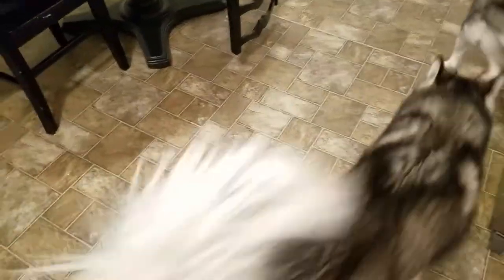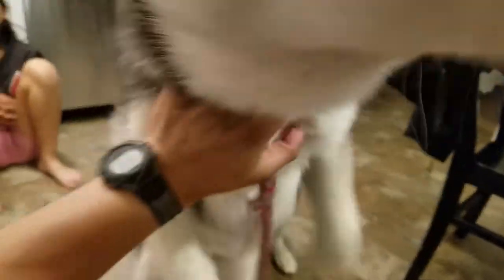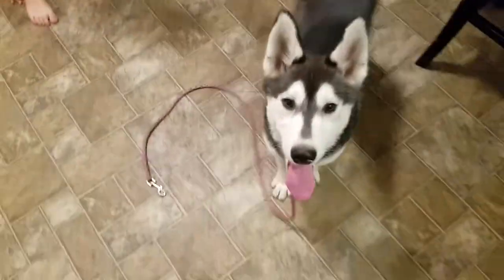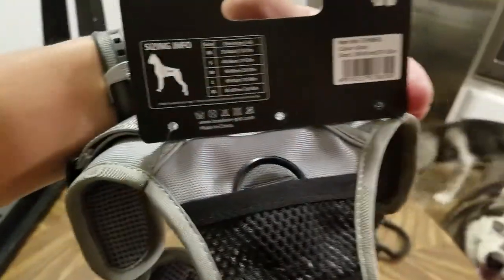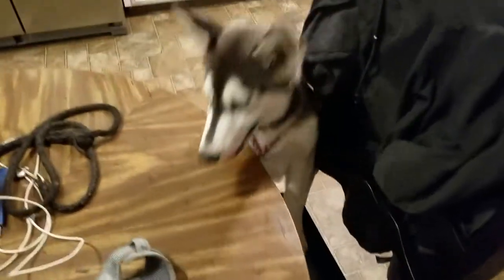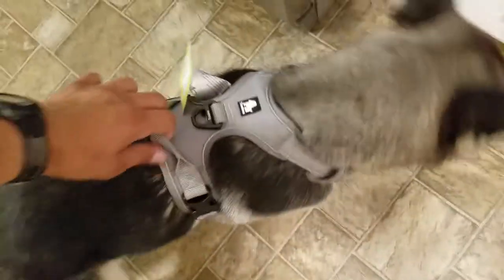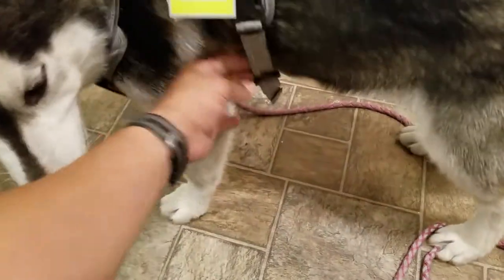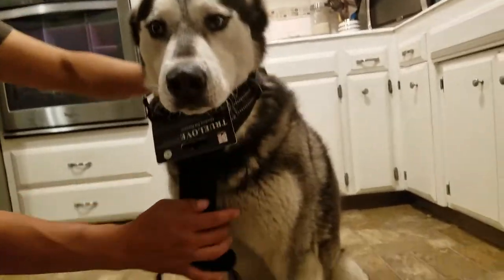True Love DOG Harness HUSKY Review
I bought a large and fits our 4 month old Lola
But is too small for our 80lb HUSKY/Malamute mix
I'm sending it back for a xl